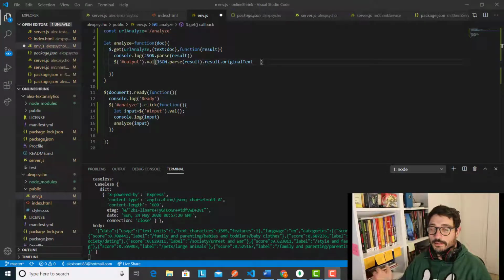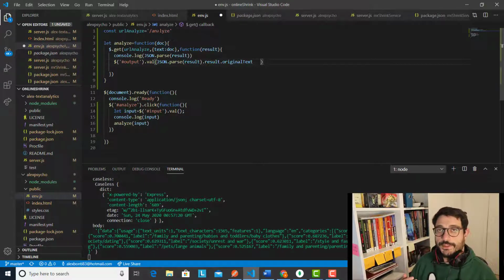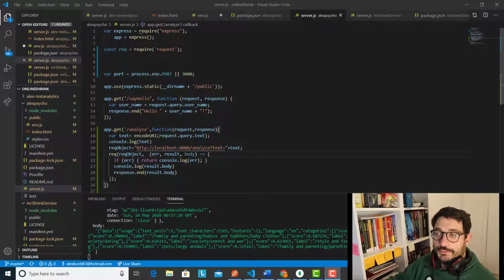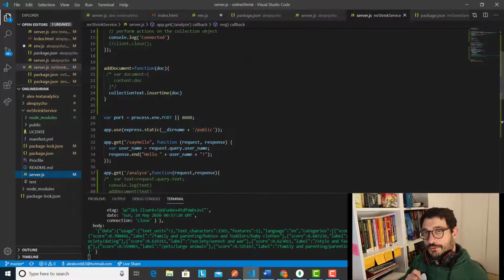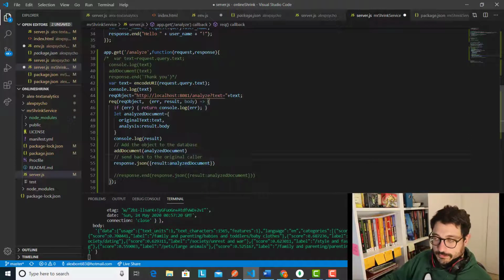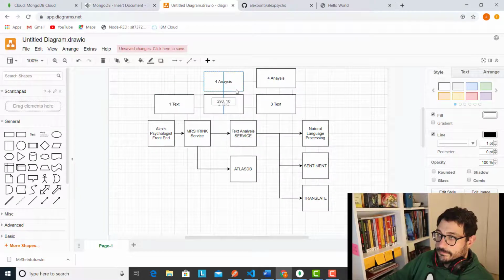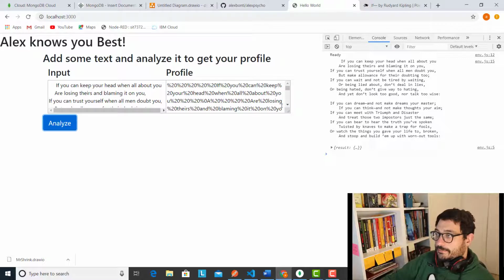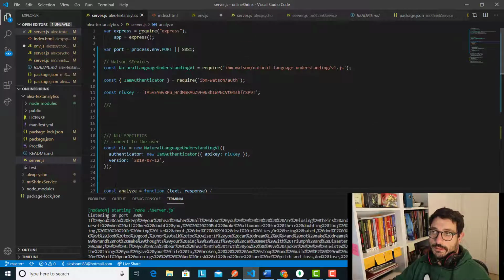Service Design - Integration 4/4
Service Design and Implementation

In this 4 parts tutorial, i design and implement a cloud based application that will allow the user to send in text and this will be analyzed by a number of different cognitive services.

Part 1
The overall design for a multilayer application

Part 3
Third Party services

Part 4
Integration